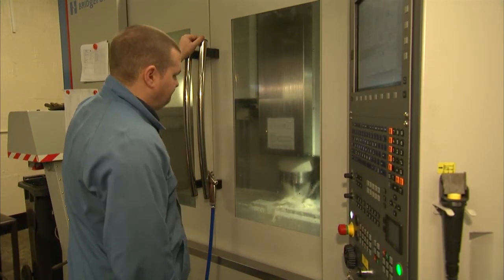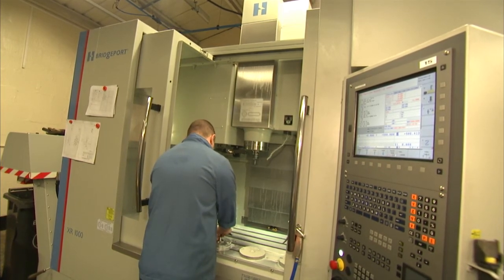Whiteley Brooks CNC machinists in the Midlands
CNC machining in the Midlands, high precision component manufacture...check out our interview with Joe Reynolds, Director at Whiteley Brooks...see more engineers stories